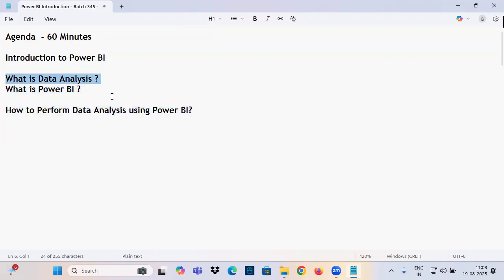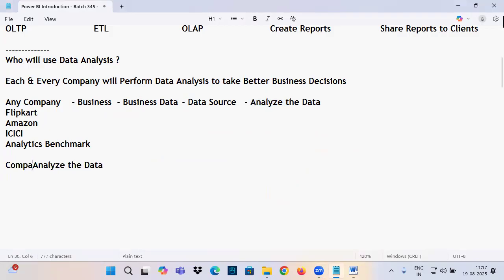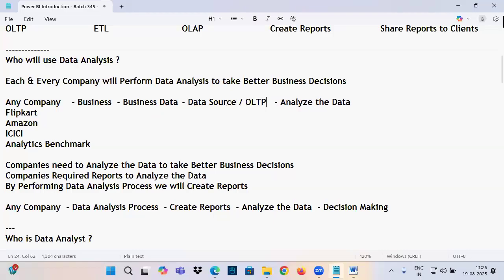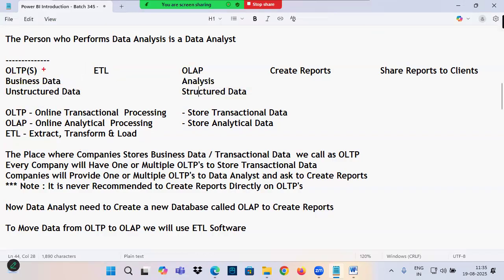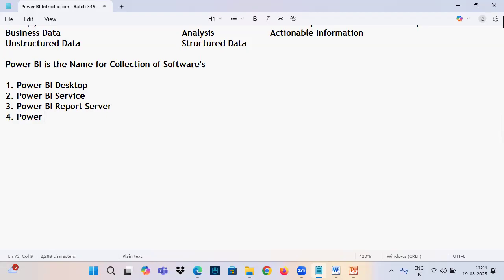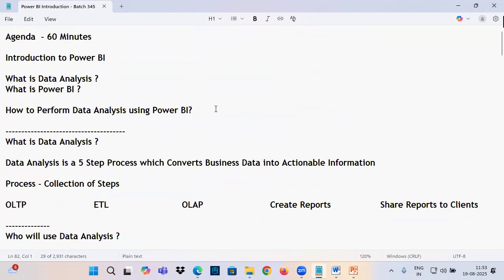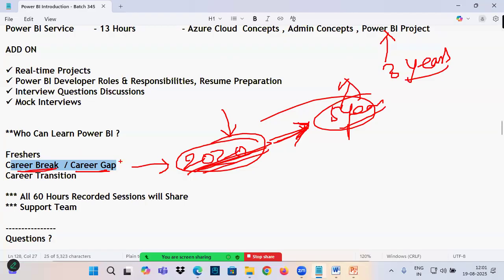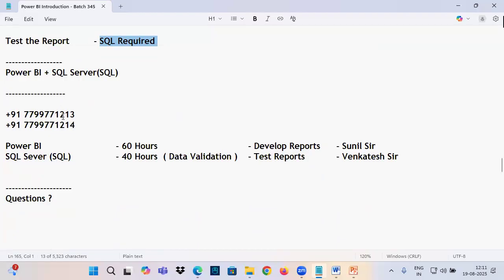Master Data Analysis with Power BI!Tired of Excel limitations? Step up your game with Power BI!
Data Analysis Using Power BI – Free Demo
Enroll in our Full Power BI Course to become a data analysis pro!

Welcome to our **Power BI Demo Session** by **Analytics Benchmark**!
In this video, we’ll walk you through how Power BI can be a game-changer for your data analysis tasks. Say goodbye to the limitations of Excel and embrace the future of business intelligence.

* Creating dynamic dashboards and reports
* Visualizing large datasets with ease
* Why Power BI is better than Excel for analytics

This demo is perfect for:
✔️ Students
✔️ Working professionals
✔️ Business analysts
✔️ Anyone switching from Excel to advanced tools

✅ Hands-on Training
✅ Real-Time Projects
✅ Industry Certification